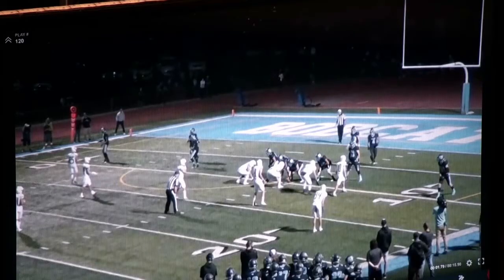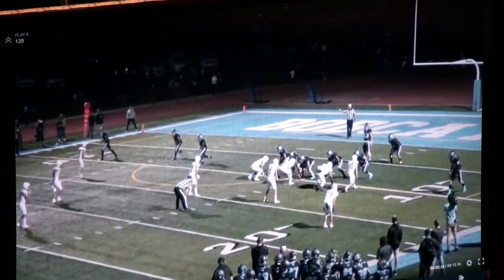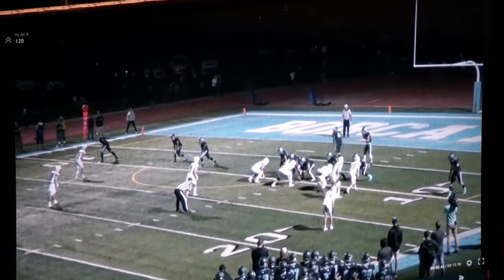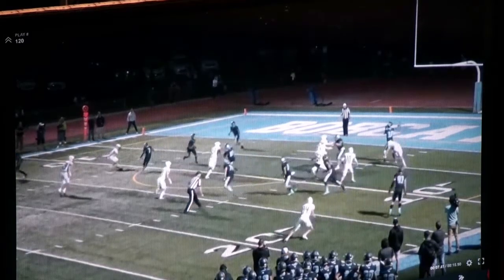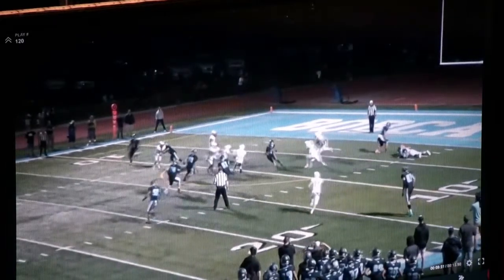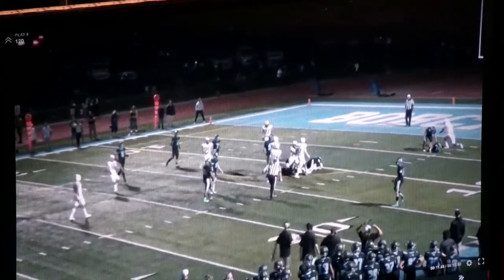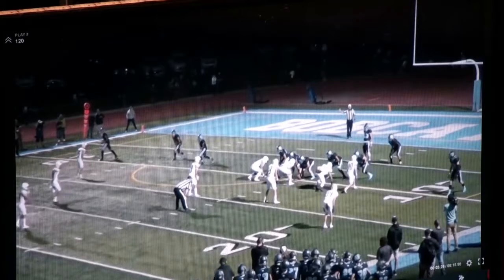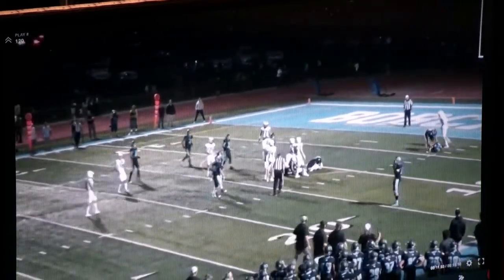Referee Dirty Play v1 04182022F